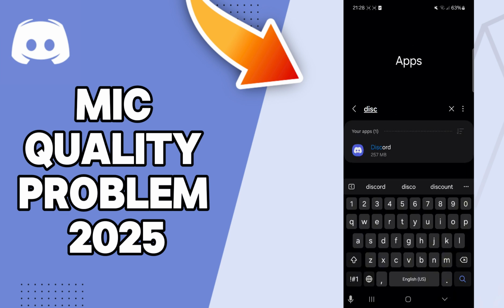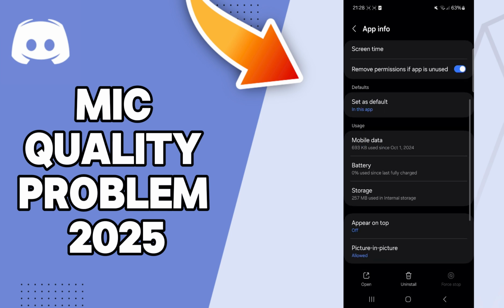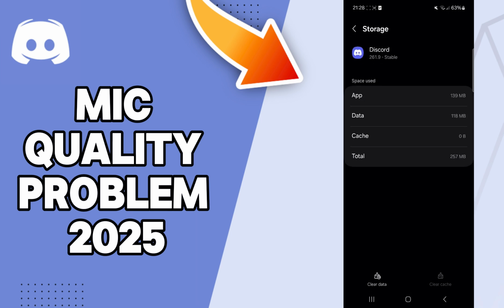HOW TO FIX DISCORD MIC QUALITY PROBLEM 2025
in this video we discuss :